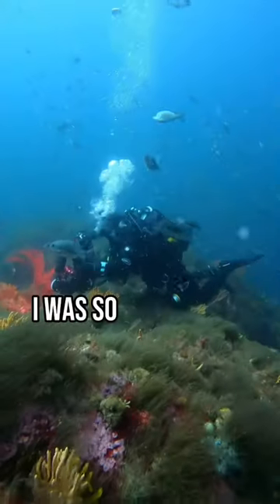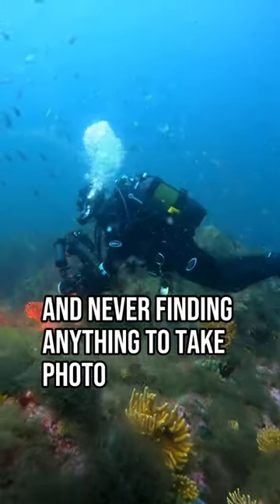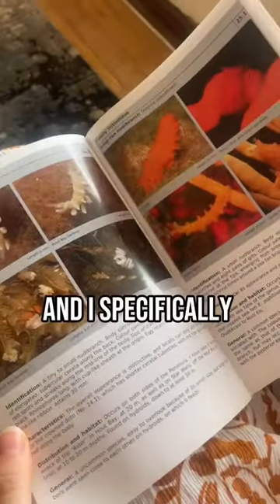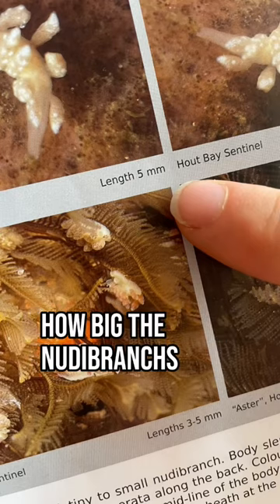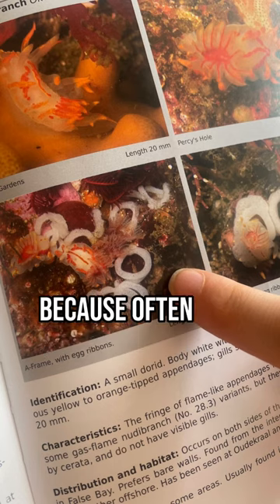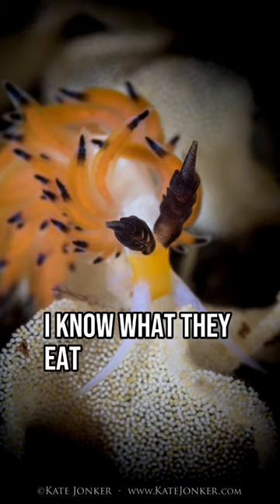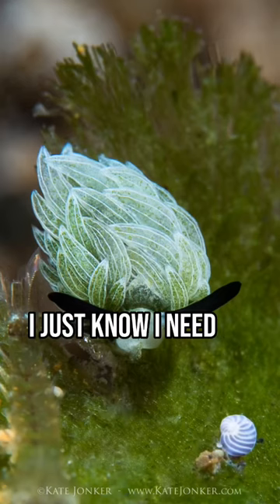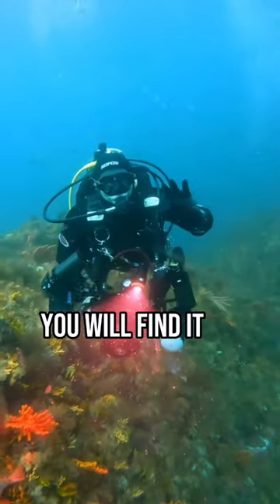How to find nudibranchs to photograph on your next scuba dive!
Do you struggle to find nudibranchs when you are diving? This is my tried and tested way to find them, whether I am scuba diving in South Africa, Lembeh, Anilao, Romblon or anywhere else that is famous for nudibranchs!